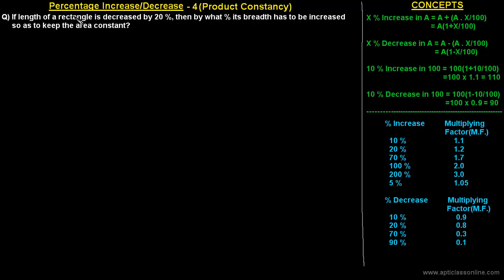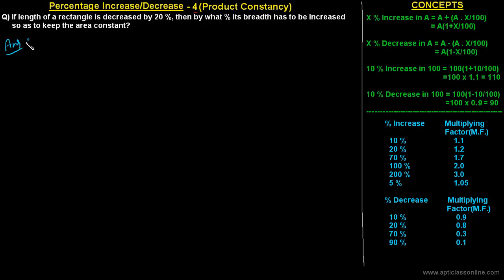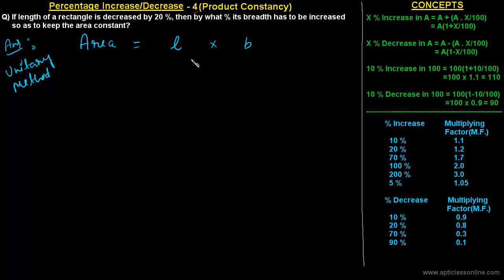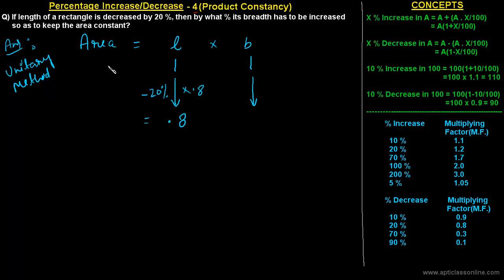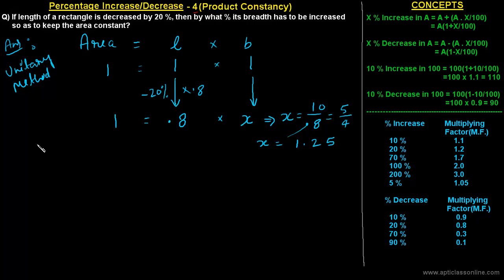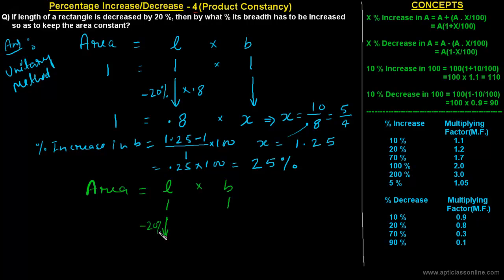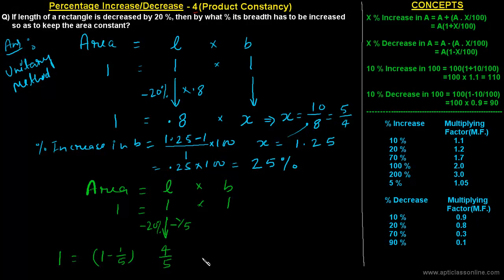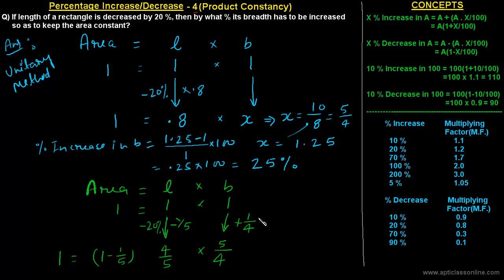Percentage Increase/Decrease-4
Techniques and Tricks to solve Questions based on Percentage Increase/Decrease in Aptitude